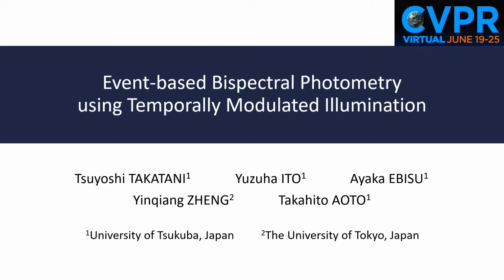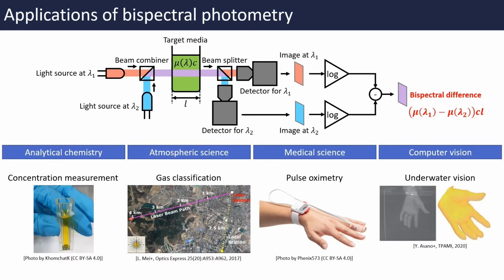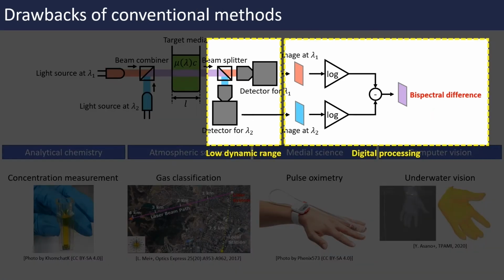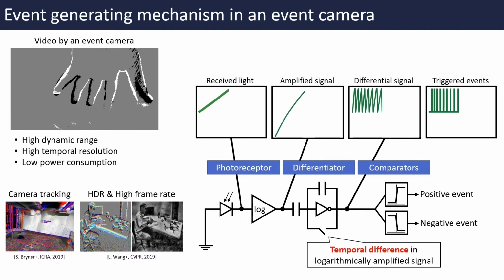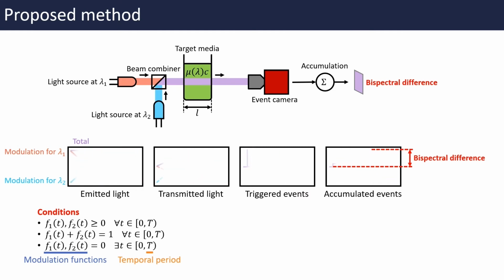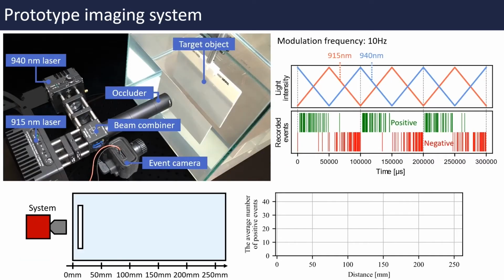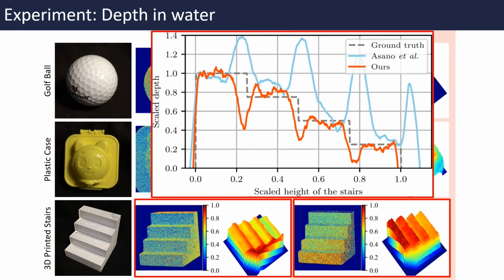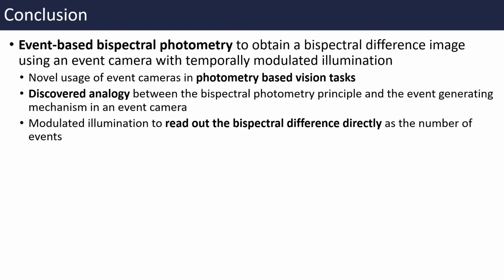[CVPR 2021 Oral] Event-based Bispectral Photometry using Temporally Modulated Illumination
Oral presentation in 2021 IEEE/CVF Conference on Computer Vision and Pattern Recognition (CVPR 2021)

Authors: Tsuyoshi TAKATANI, Yuzuha ITO, Ayaka EBISU (University of Tsukuba), Yinqiang ZHENG (The University of Tokyo), Takahito AOTO (University of Tsukuba)

Abstract: Analysis of bispectral difference plays a critical role in various applications that involve rays propagating in a light absorbing medium. In general, the bispectral difference is obtained by subtracting signals at two individual wave-lengths captured by ordinary digital cameras, which tends to inherit the drawbacks of conventional cameras in dynamic range, response speed and quantization precision. In this paper, we propose a novel method to obtain a bispectral difference image using an event camera with temporally modulated illumination. Our method is rooted in a key observation on the analogy between the bispectral photometry principle of the participating medium and the event generating mechanism in an event camera. By carefully modulating the bispectral illumination, our method allows to read out the bispectral difference directly from triggered events. Experiments using a prototype imaging system have verified the feasibility of this novel usage of event cameras in photometry based vision tasks, such as 3D shape reconstruction in water.